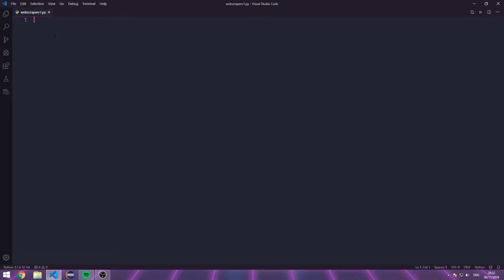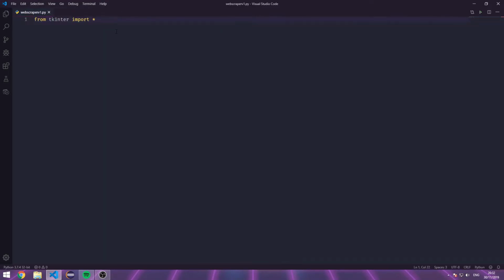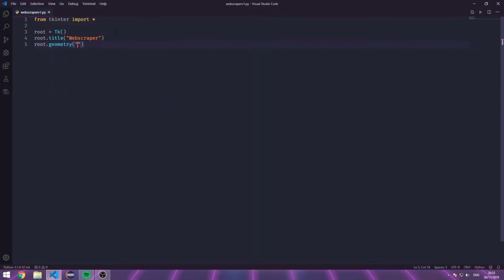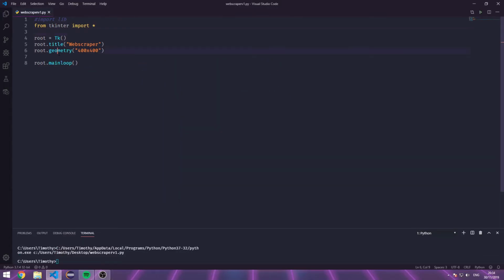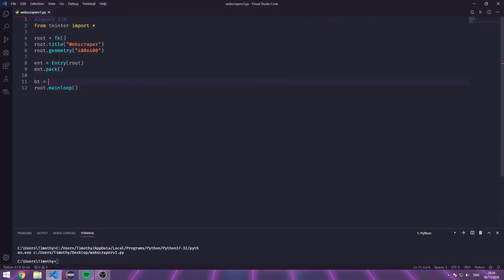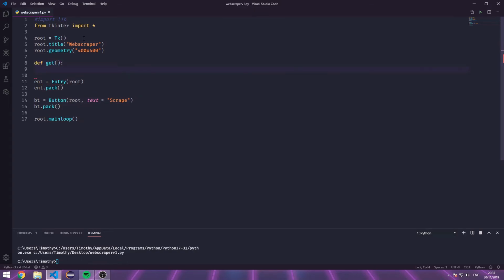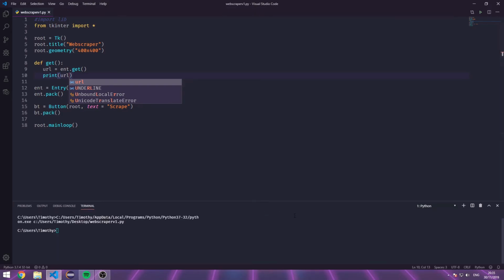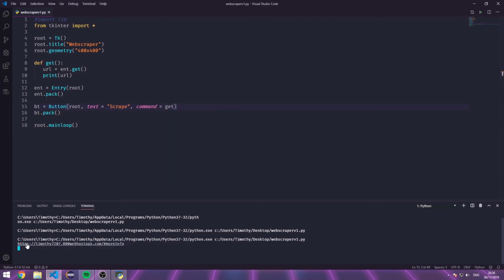Web scraping app using Python (Part 1)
This is my attempt to create a web scraping application using Python and Tkinter